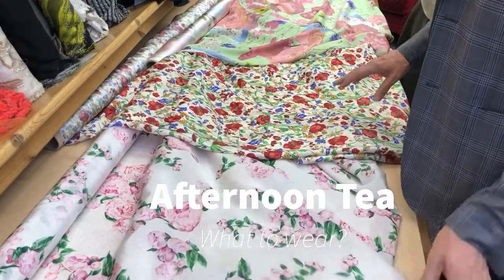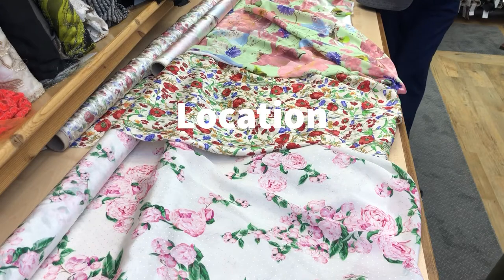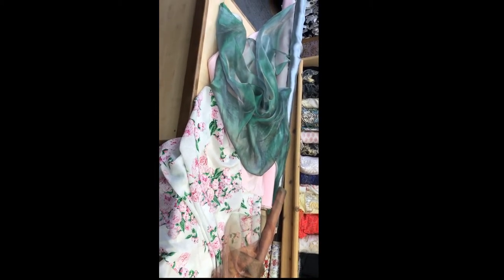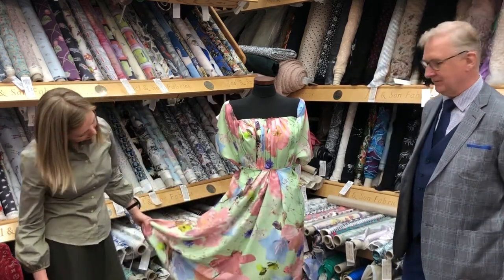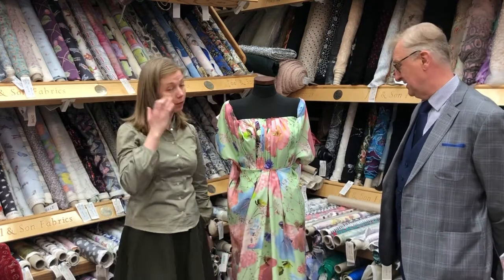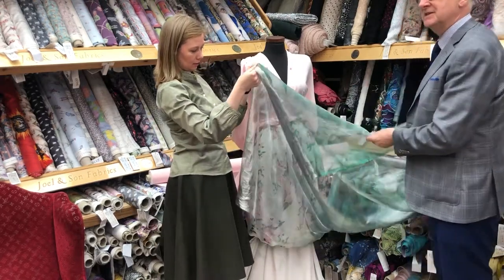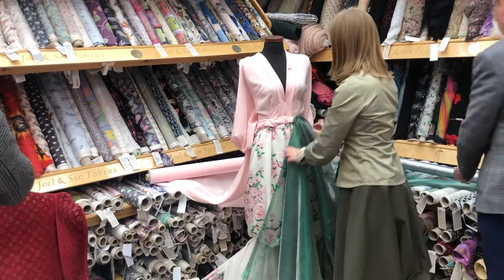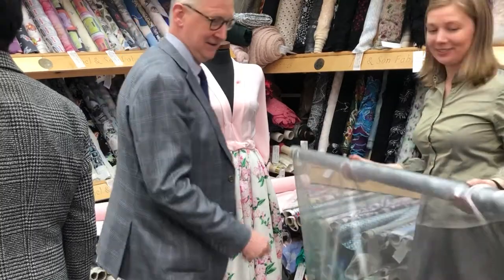Draping fabric on a mannequin and discussing fashion - afternoon tea dress.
English Afternoon Tea is a traditional blend of teas originating from India, China, Africa and Sri Lanka. Afternoon tea blends are often lighter than breakfast blends, being designed to “compliment, rather than mask the flavor of the afternoon tea meal”
During the Jubilee celebrations we saw Her Majesty the Queen having a tea with Paddington Bear. This prompted us to look into fabrics and prints that would make a very nice outfit for the afternoon tea. We discuss different location and scenarios for the tea.
What makes a good afternoon tea and where best to have it.